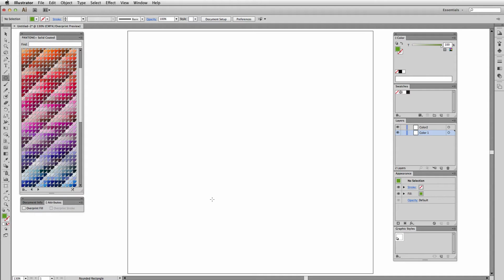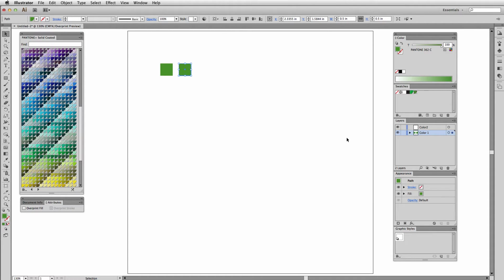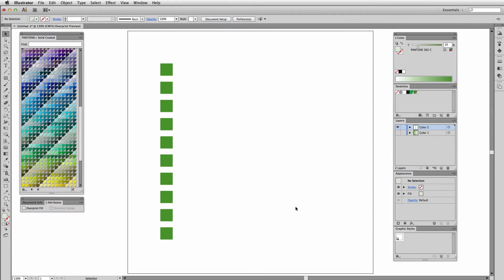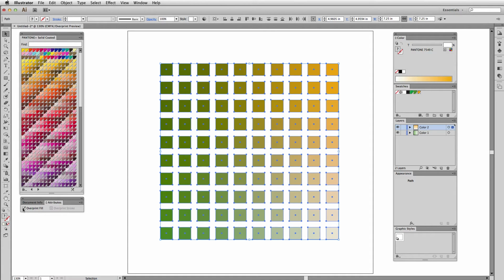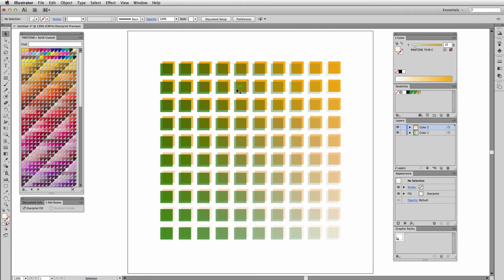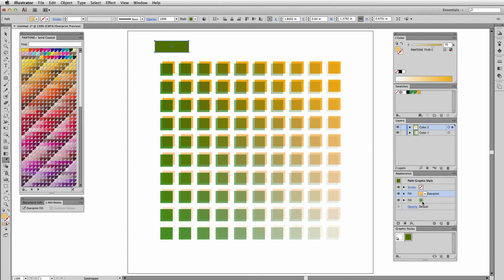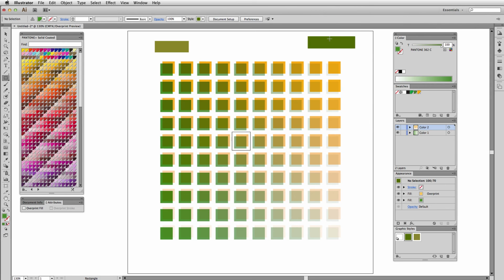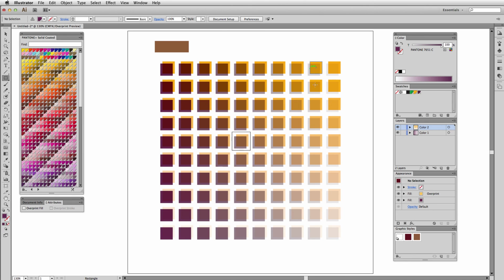Building a 2-color palette in Adobe Illustrator